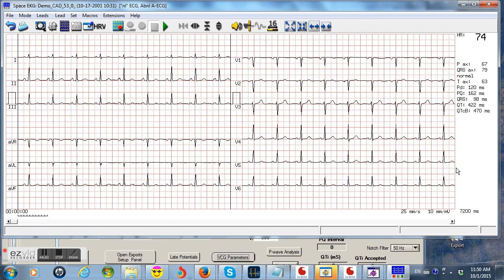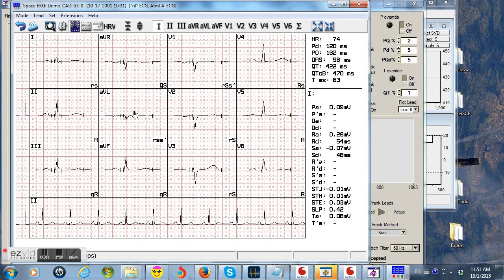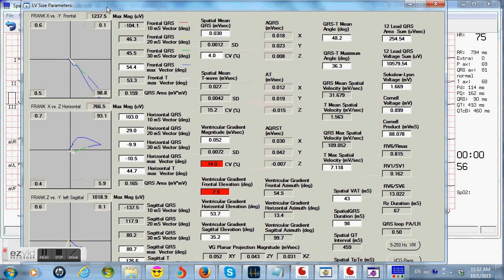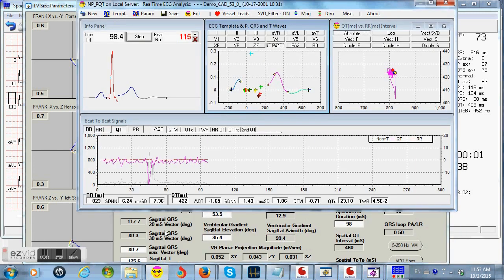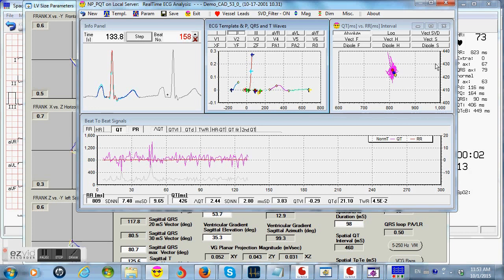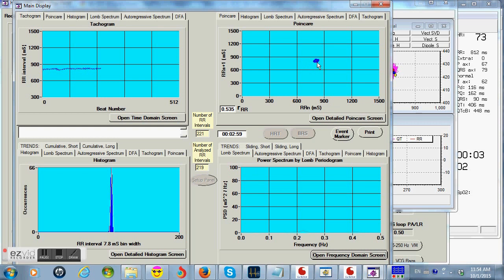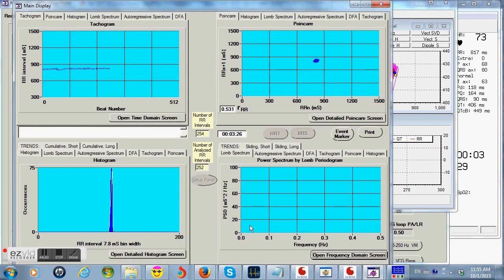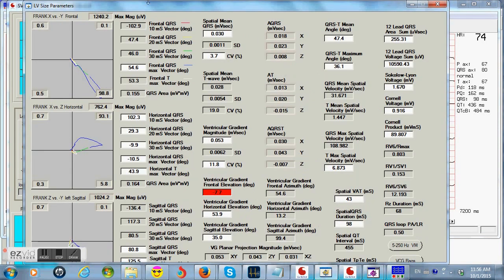A-ECG, patient with coronary artery disease